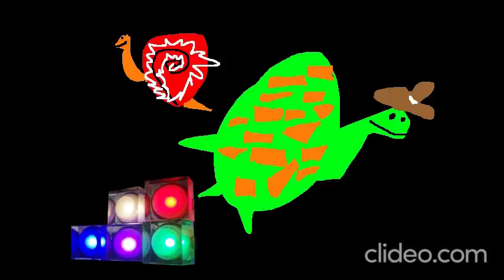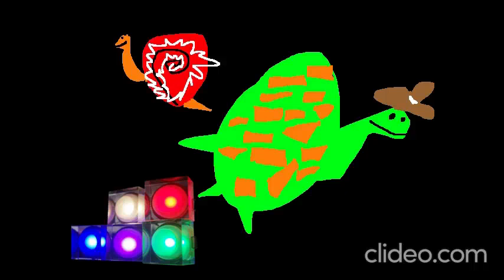Dad Turtle End Slideshow Alex